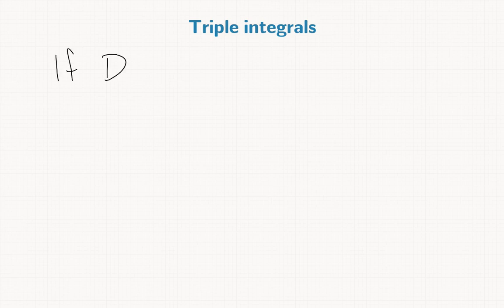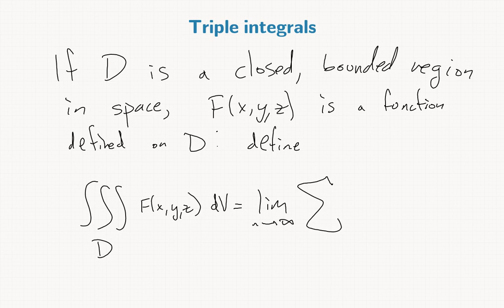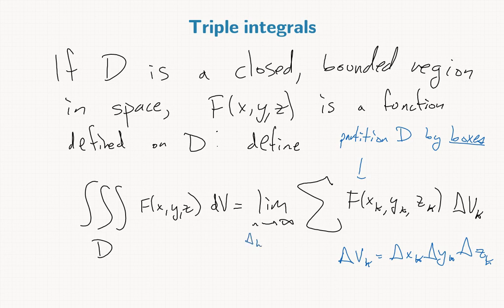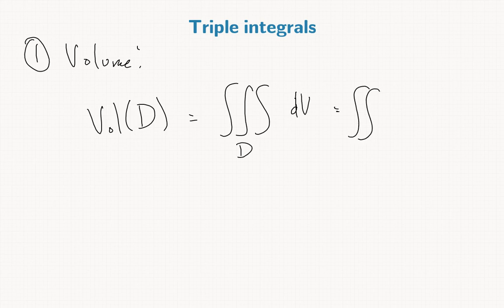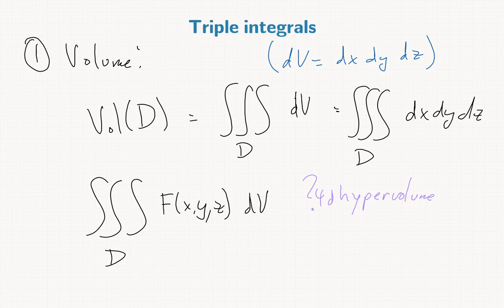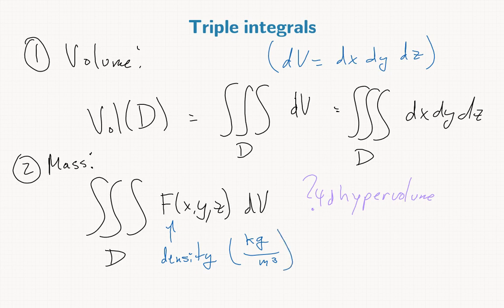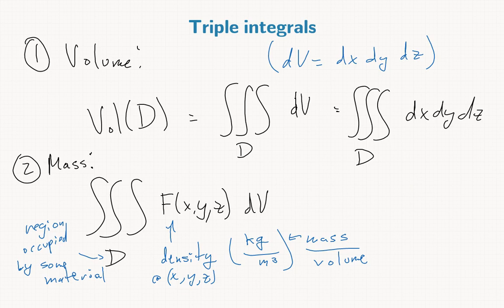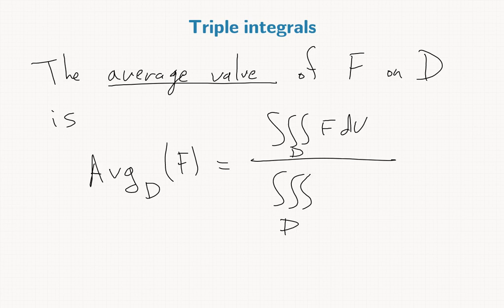15.5-1 Triple integrals